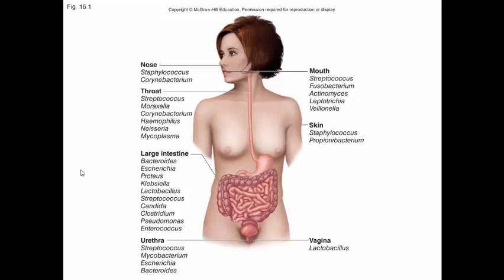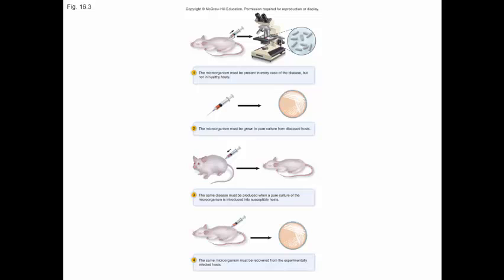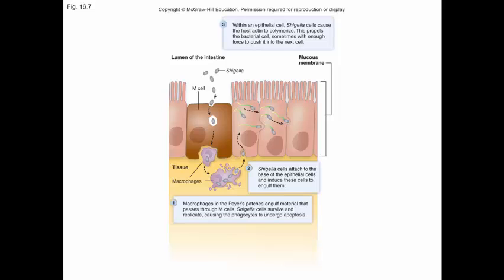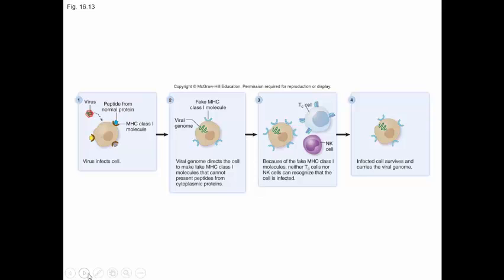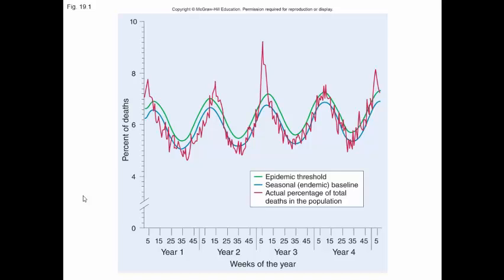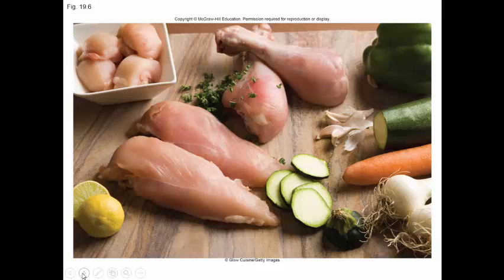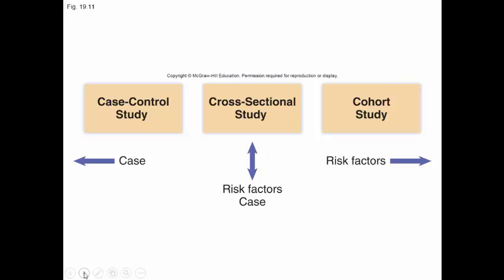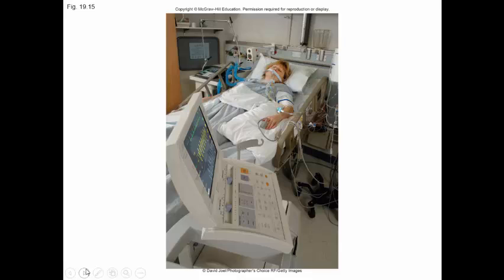LECTURE 8-2018-MICROBIOLOGY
LECTURE-8-MICROBIOLOGY